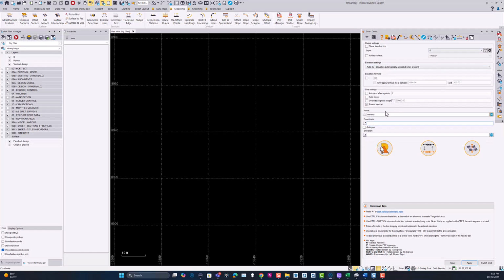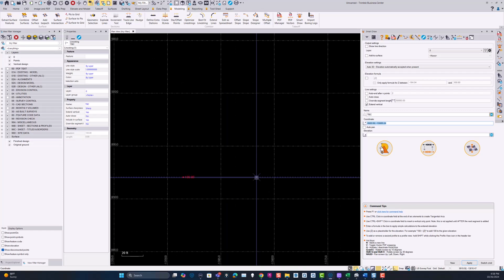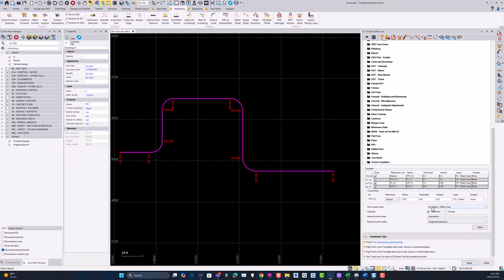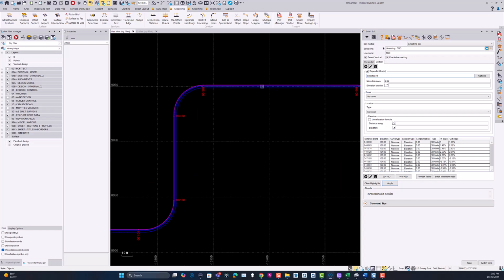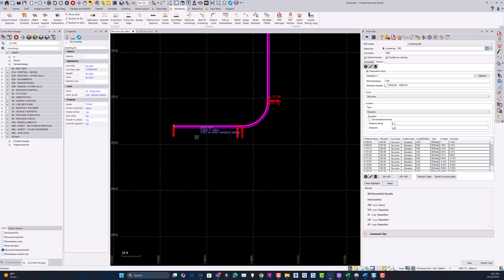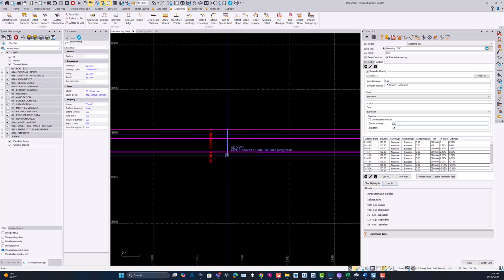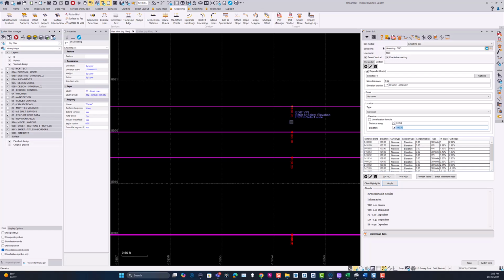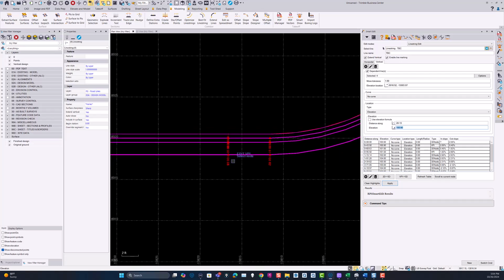Smart Edit - Linestring Edit: Dependent Line Editing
Rockpile's Alan Sharp walks through the Linestring Edit - Dependent Line Editing function of the latest version of Smart Edit - part of the RPS Command Library for Trimble Business Center.

More details:
This function can be found in the Vertical tab of the linestring edit function of Smart Edit.

For example, you started out with a Top Back of Curb Line, you joined the lines together using the Smart Edit - Join option, you elevated the line using Smart Edit - Linestring Edit - Vertical Add VPI option, and then you used Multi Offset Line to create offset lines for the Top Face of Curb, Flow Line, Lip of Curb and Edge of Pavement +/- Sidewalk lines. Each of these offset lines has a constant horizontal and vertical offset to the top back of curb line. You now realize that you need to add, change, remove or move an elevation on the top back of curb line, and that in turn means that to keep the other lines geometrically related, you have to compute the elevations for each line and add those manually also.

If you use Dependent Line editing in the Smart Edit command, you need only make the changes to the Top Back of Curb Line and the same edits will be applied automatically to the dependent lines in a single click.